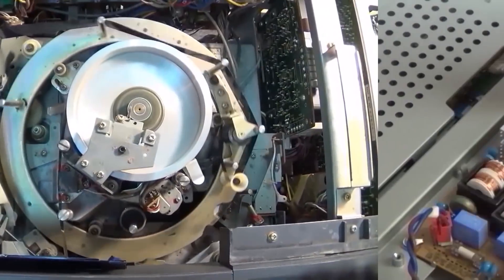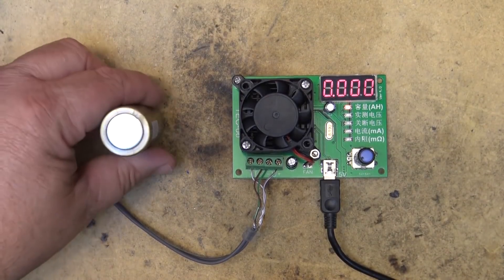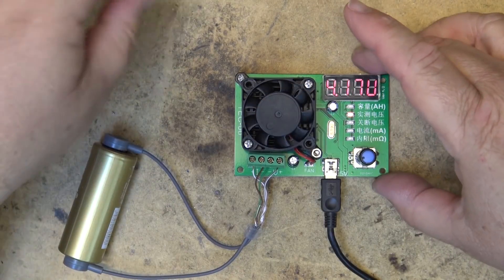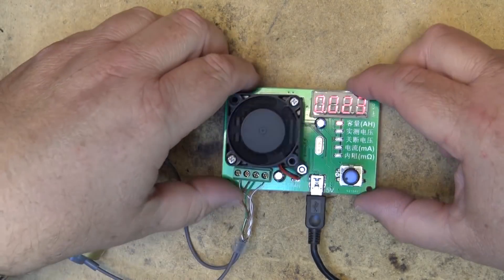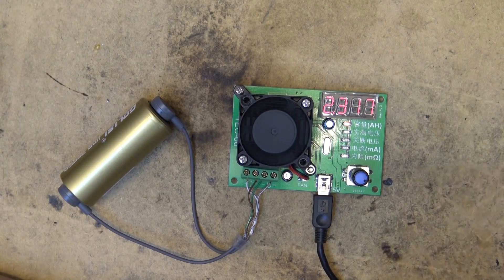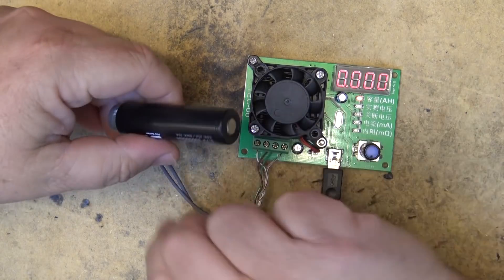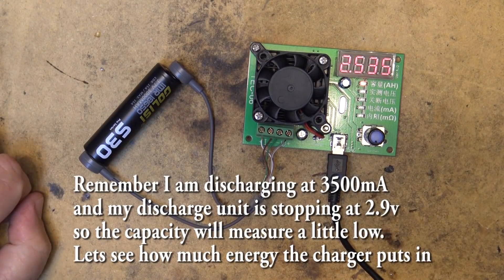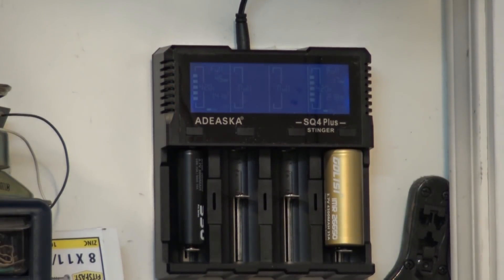GOLISI Lithium Ion Battery Capacity Measurement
2 popular Li-ion batteries get capacity tested